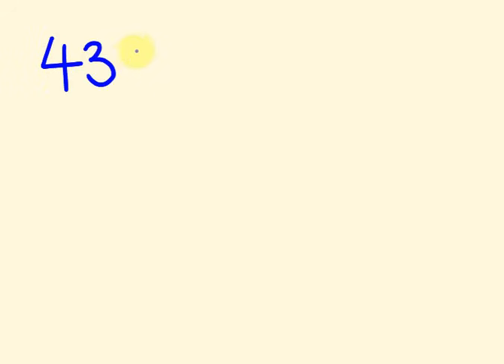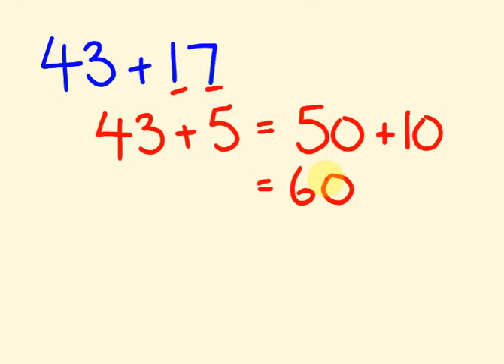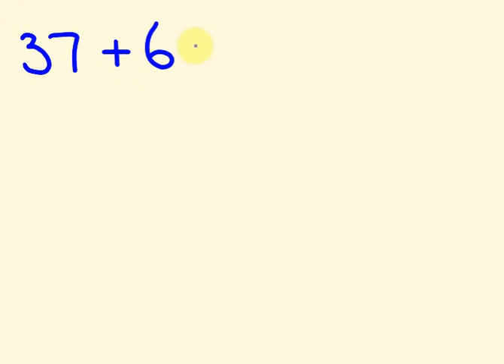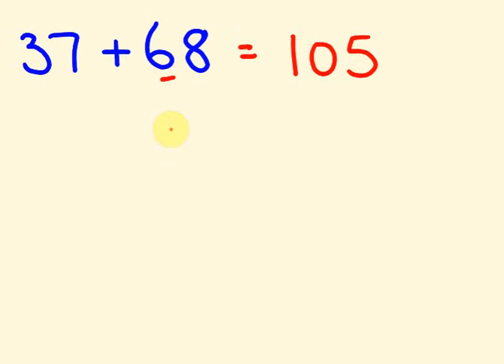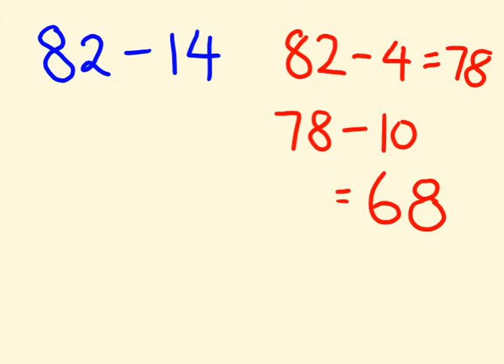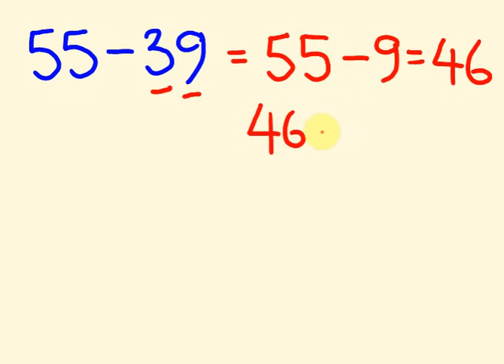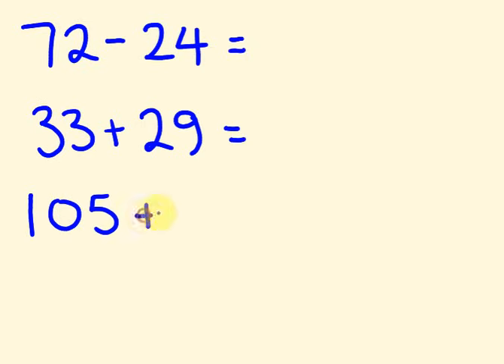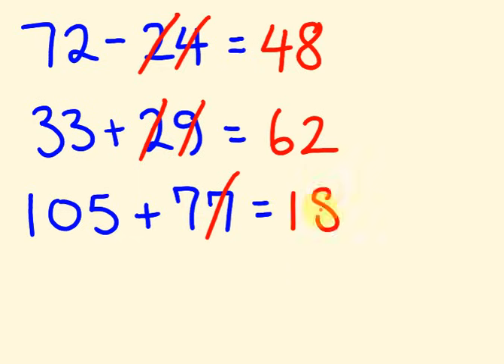Mental Math Tricks - Addition and Subtraction in your head!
With this mental math trick you will beable to add and subtract in your head rapidly - a critical skill in everyday math.  In this video we look at tips on how to do basic addition and subtraction instantly without using a calculator.  Fast math is good math!